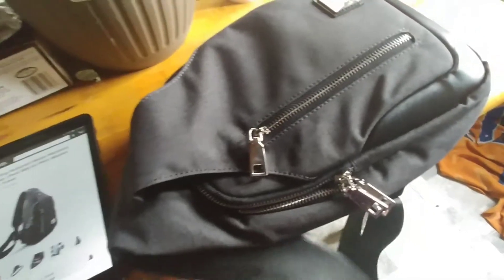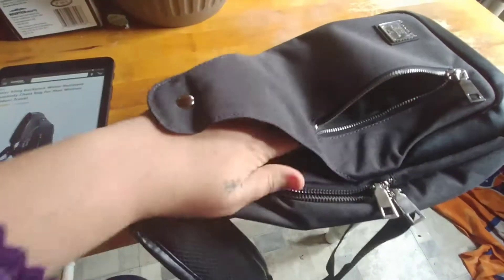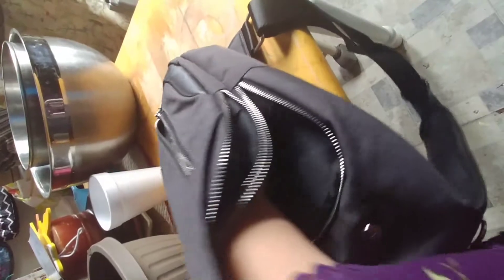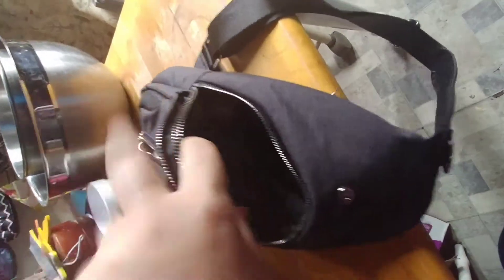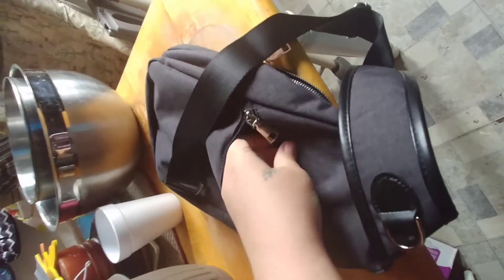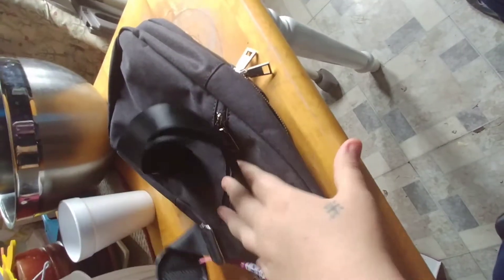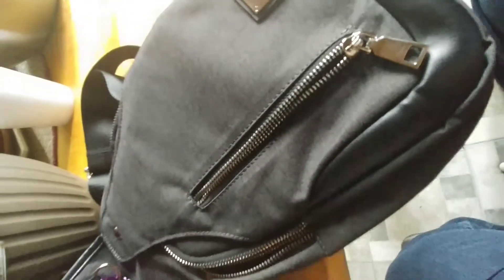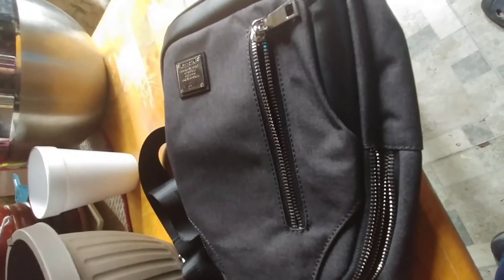Smiry Sling Backpack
Smiry Sling Backpack is water resistant. Measures just over 13 inches tall by 7.48 wide and just over 3 inches front to back at the base. Durable, rustproof zippers and a D ring that is perfect to clip my keys on.